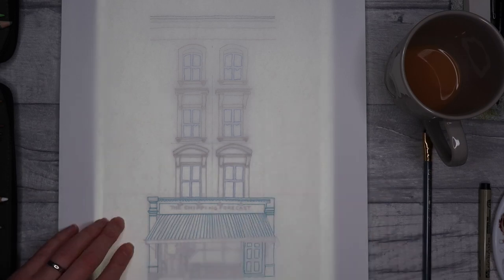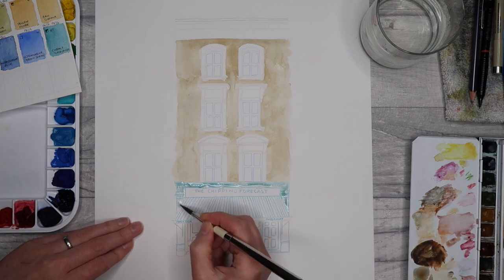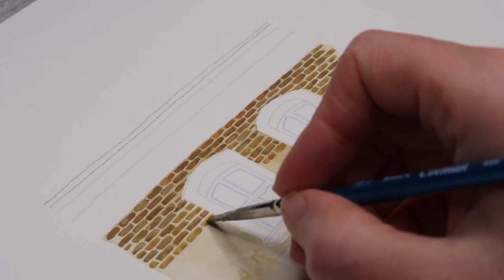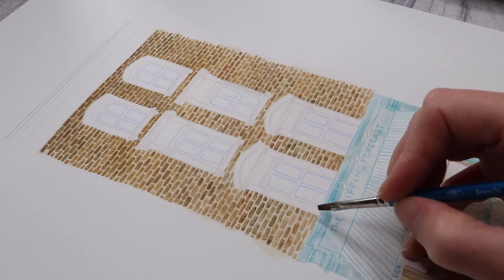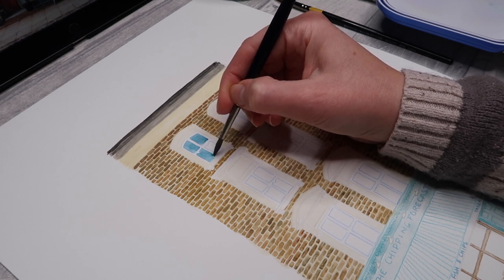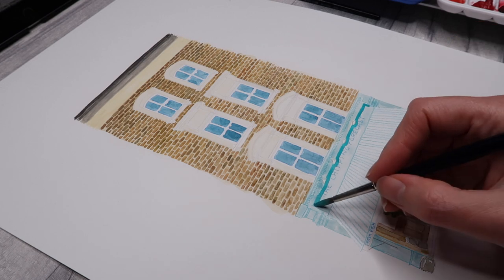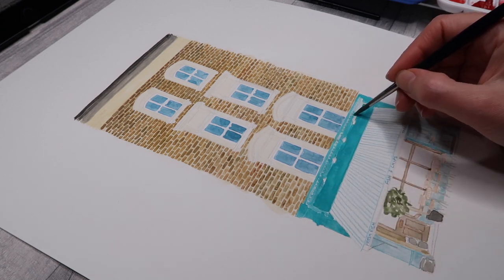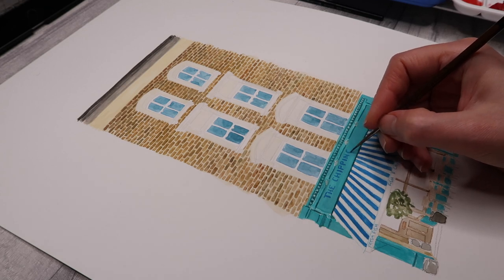Trying Out Gouache | Timelapse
Trying out some Winsor & Newton Designers gouache for the first time after recently buying a few tubes to make a palette up.
This is a chip shop in Notting Hill in London called the Chipping Forecast.
Let me know what you think of the finished illustration.